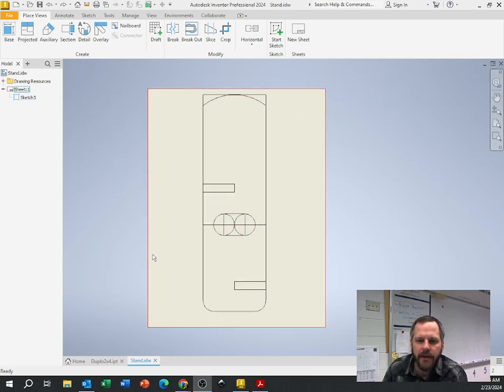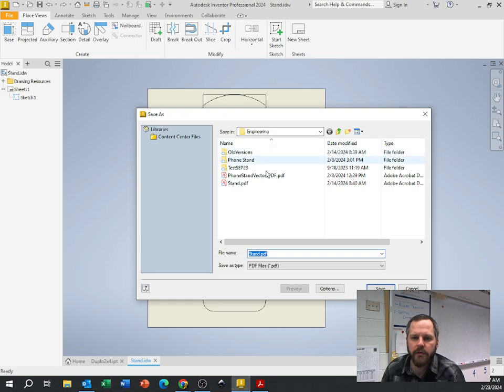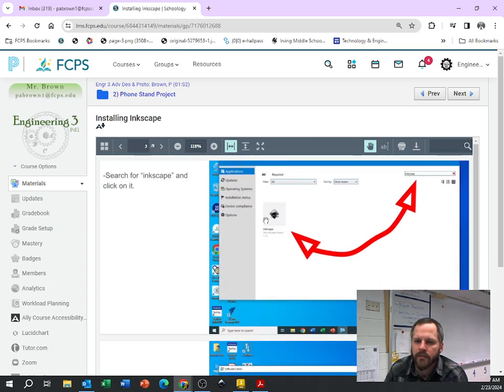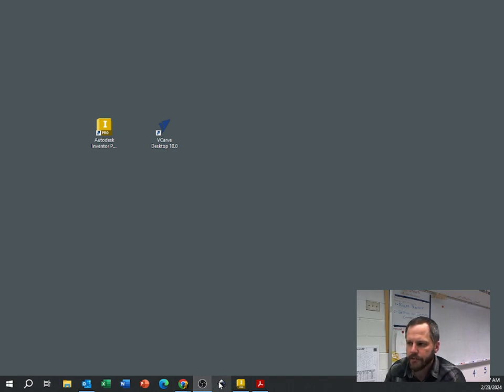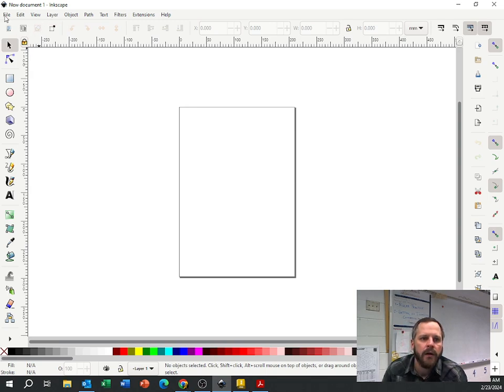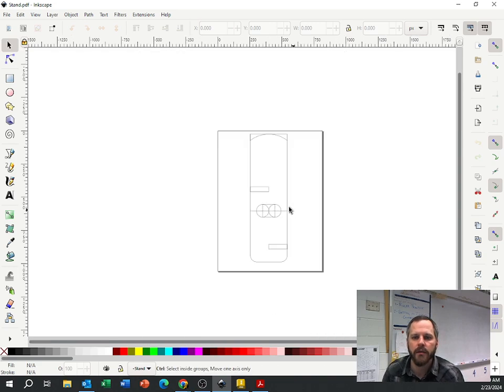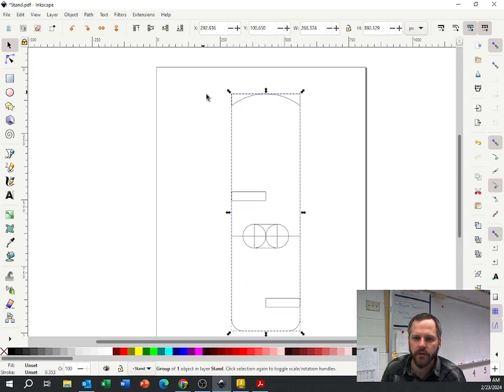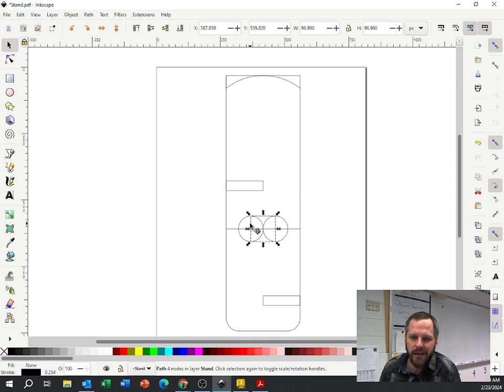Phone Stand 7 - Opening PDF in Inkscape